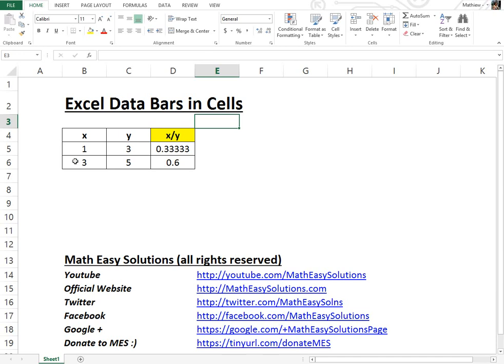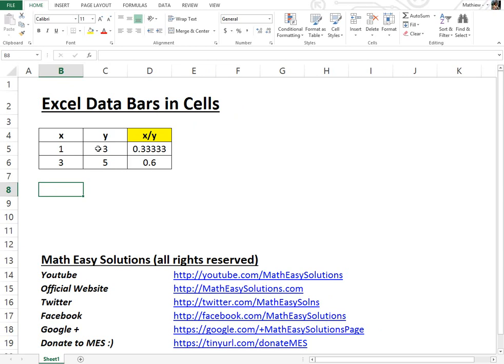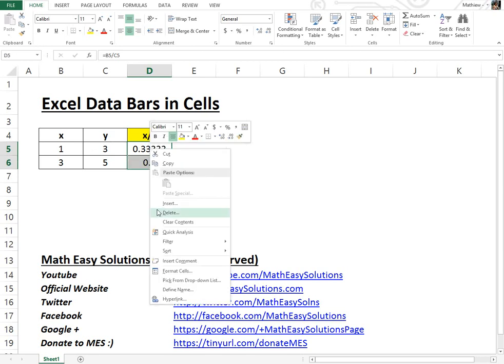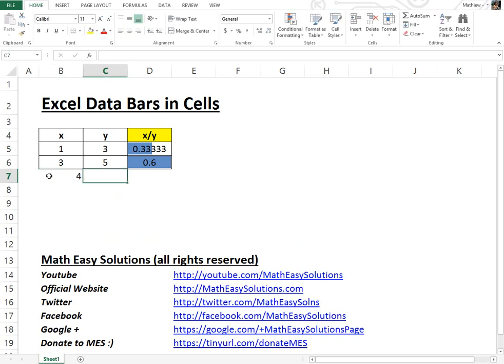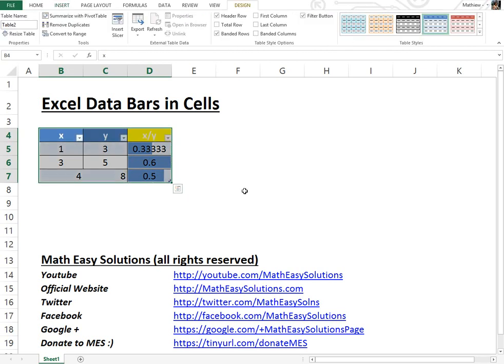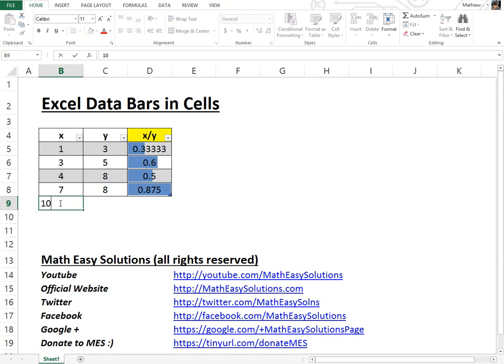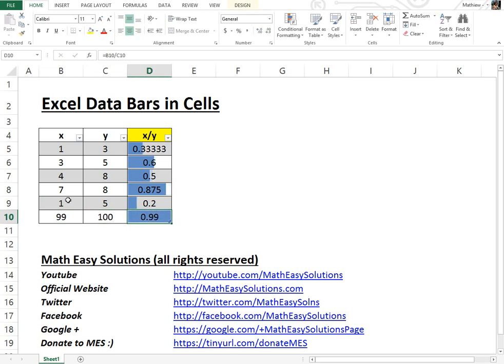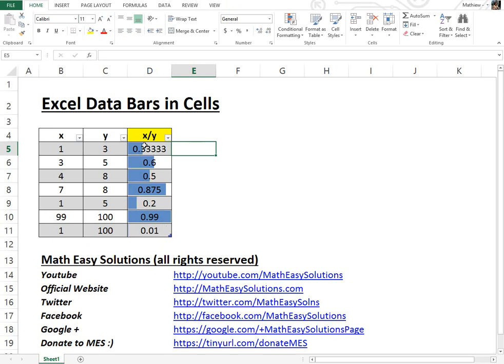Microsoft Excel: Data Bars within Cells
In this video I show how to visually compare any column of cells in Microsoft Office 2013 by using the Quick Analysis Option to show Data Bars which represent the relative size of each cell in comparison with the largest value in the column. This is a great way to visually see the value of any cell as well as the minimum, maximum and average or mean of an entire column of cells!